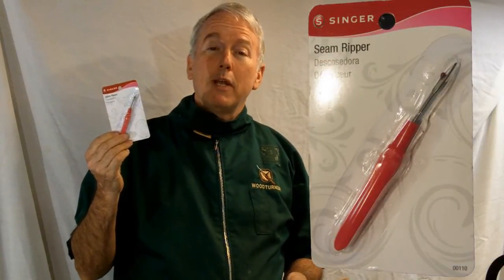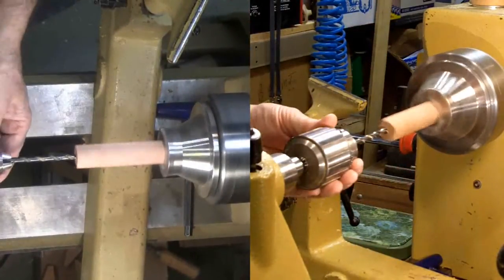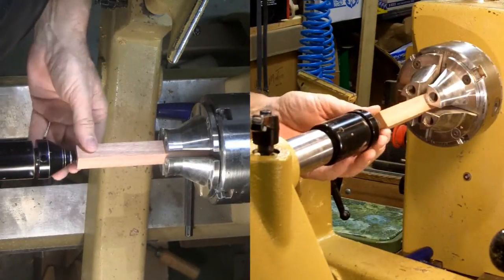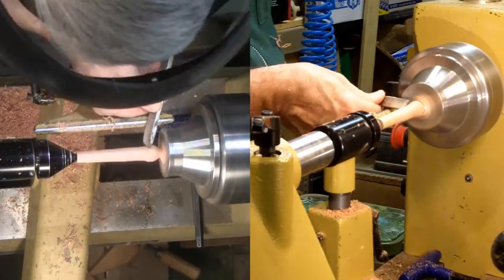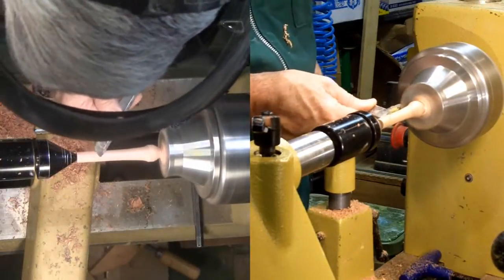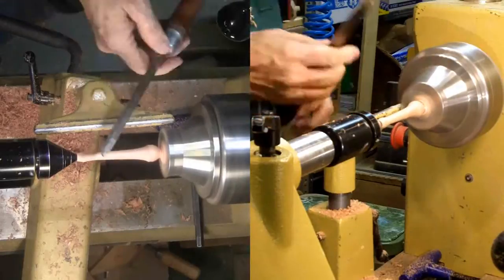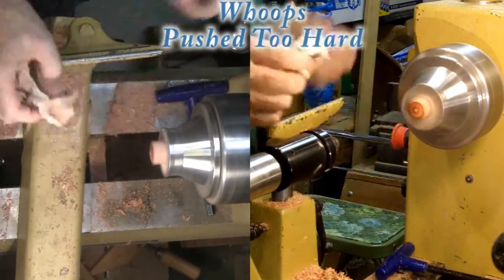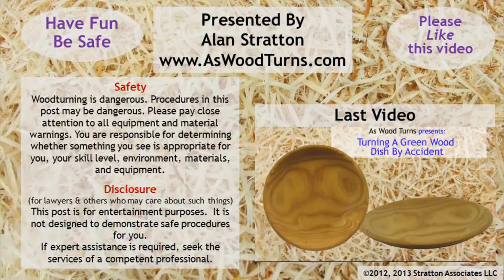Turn A Seam Ripper For Quilting and Sewing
February, at the Desert Woodturning Roundup, I met Wayne Wolfe. He showed me pictures of several quilt and sewing tools that he has woodturning. My wife said she wanted one - so off I go.
For the hardware, I purchased a seam ripper at a fabric store and discarded its lid. The wood is a exotic wood pen blank I purchased in an assortment. The woods were not labeled so I don't know what species of wood it is.
Step 1: Mount in a chuck.
Step 2: Drill 1/4" hole 1 5/8" deep (for my ripper). Then enlarge the hole by one bit size down to 1/2"
Step 3: Turn a simple, easily held handle. A lot of beads and coves may show off turning skills but would be less comfortable to hold. Mine is finished with beeswax and mineral oil
That's all - a simple but useful project.
A great Mother's Day gift